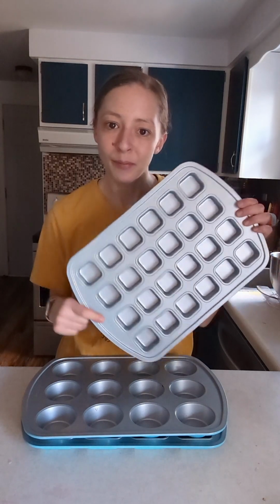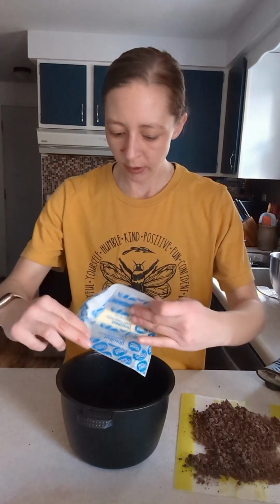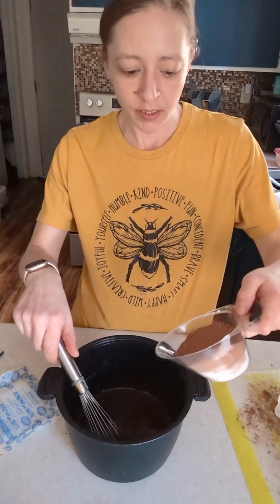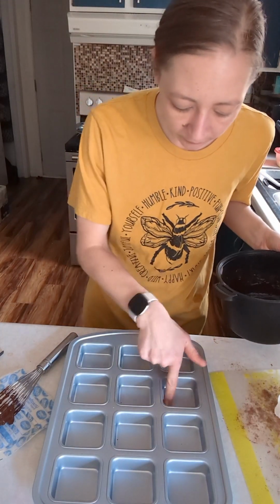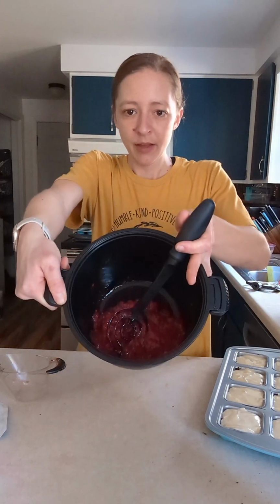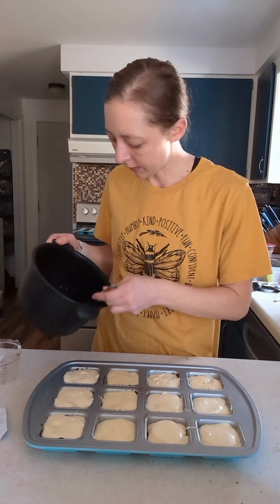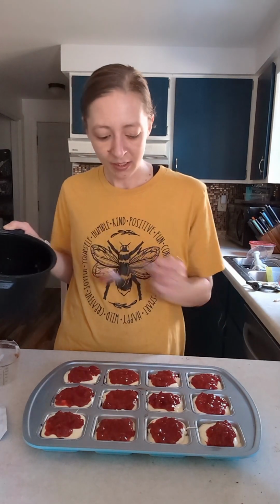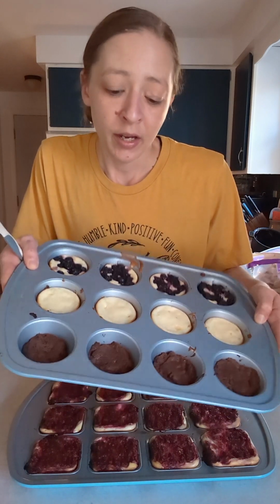How to Make Raspberry Cheesecake Brownies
Raspberry Cheesecake Brownies
This layered dessert combines decadent brownies, tangy cheesecake, and fresh raspberries for a treat everyone will want seconds of.